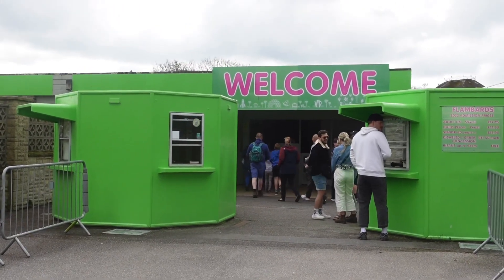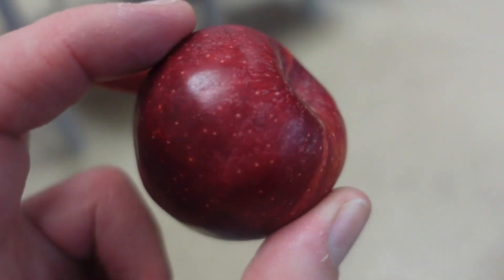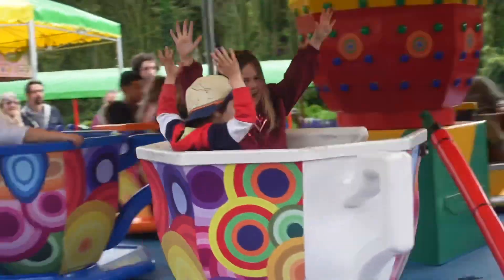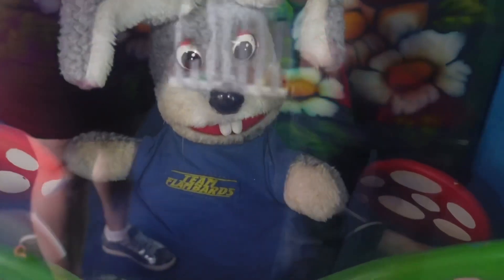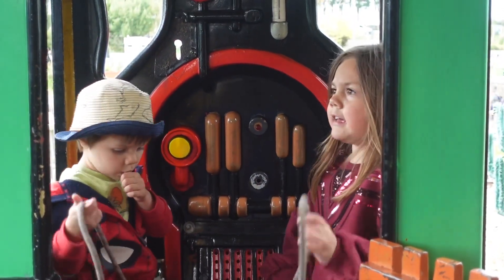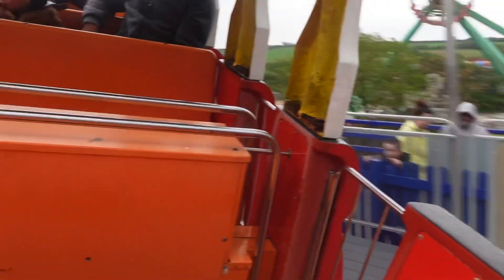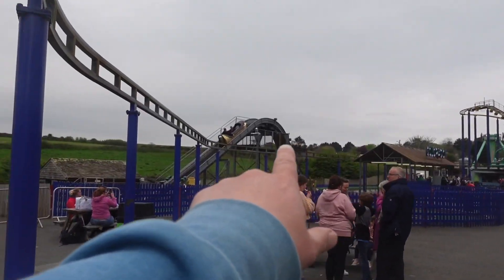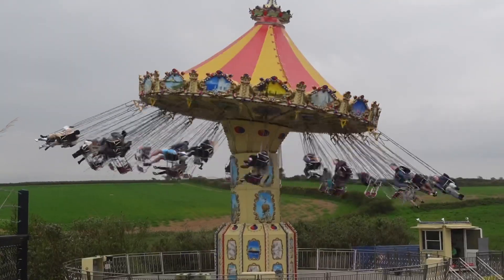No Game Plan At Flambards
Join us as we return to Flambards for a fun-packed day!